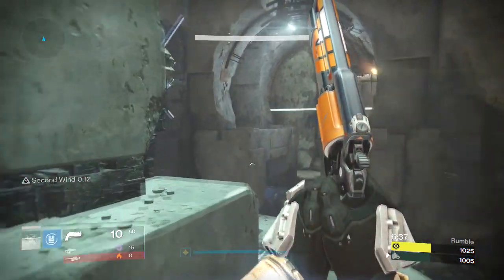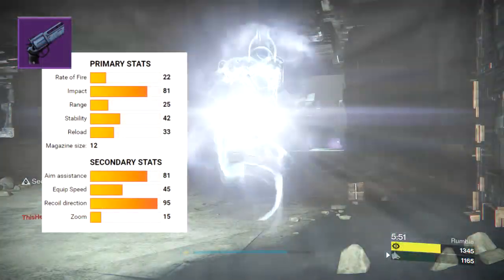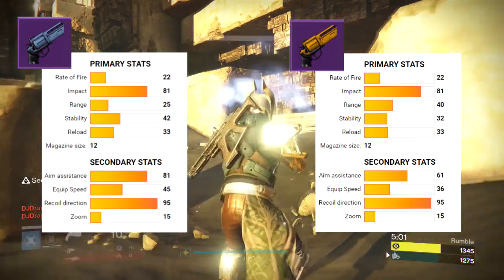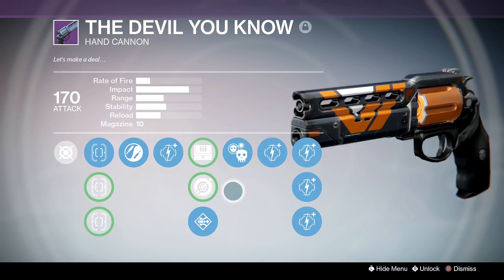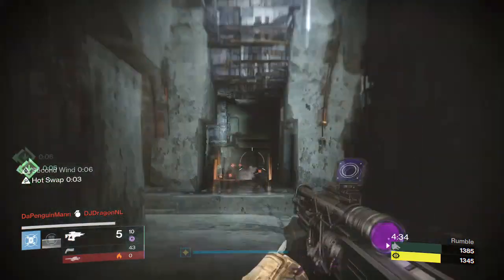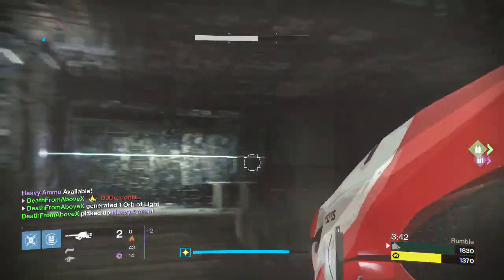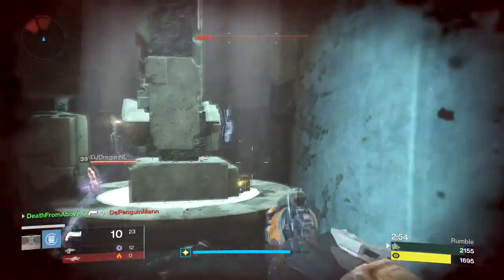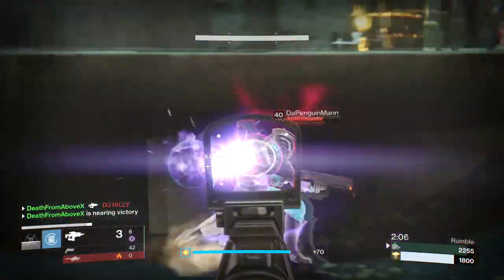The Devil You Know Maxed! - Vanguard Legendary Hand Cannon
Guess who's back. Back again. This hand cannon's back. Tell your friends.